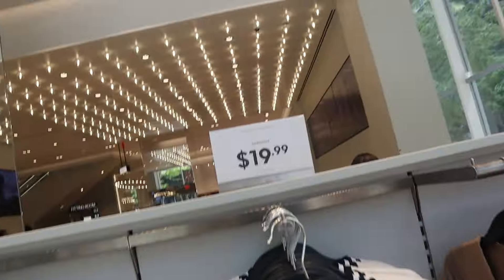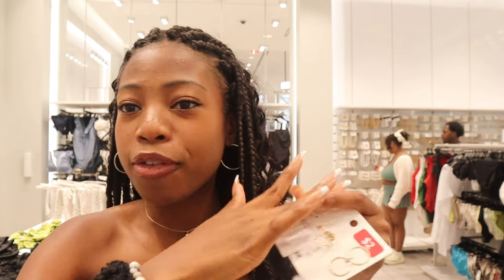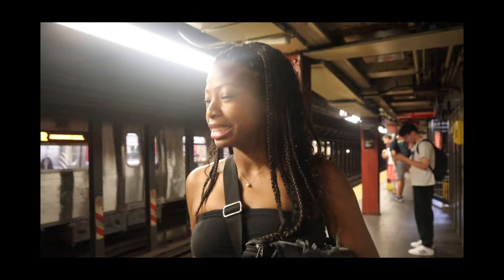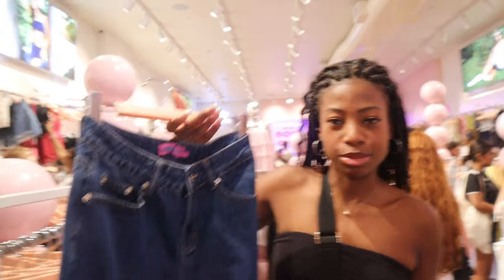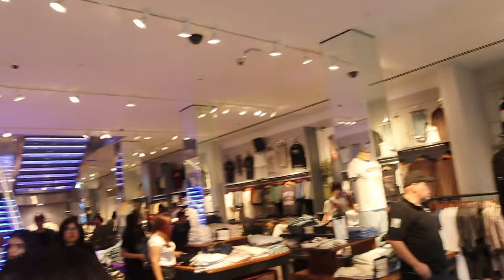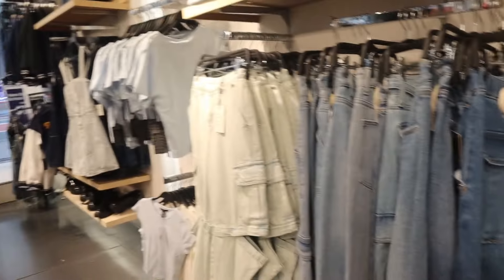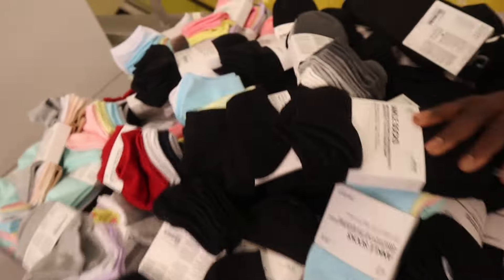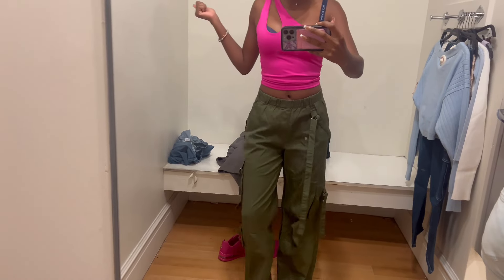Back to school clothing shopping vlog! Buying my dream wardrobe!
Hey everyone! Today I'm going back to school shopping for my dream wardrobe! I'm buying all of my clothing essentials for my sophomore year in college. Is anyone else excited for the school year? This video is so fun and I hope you enjoy watching the vlog.